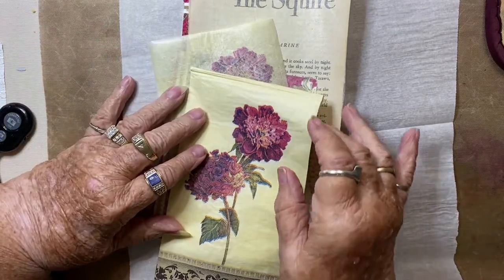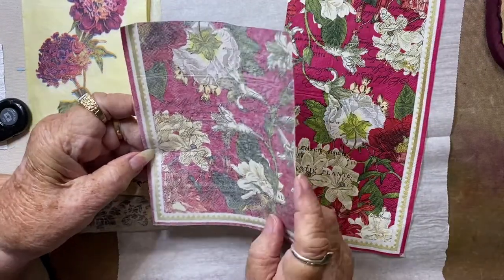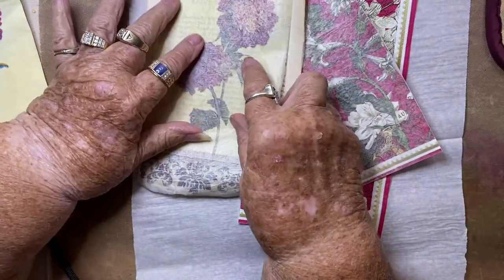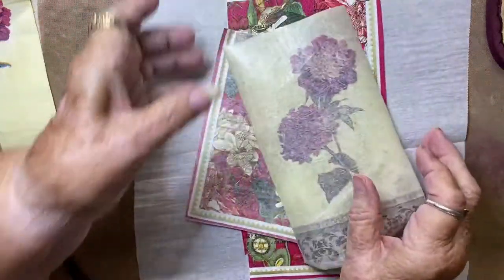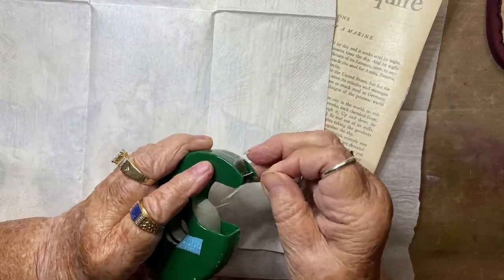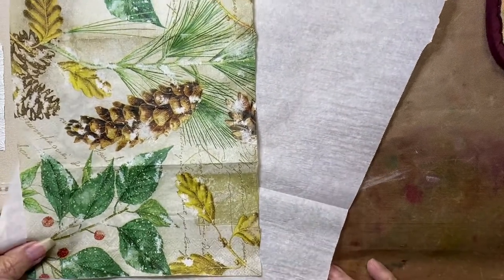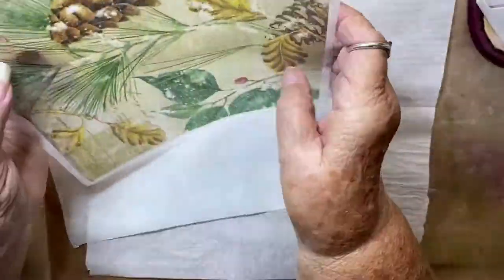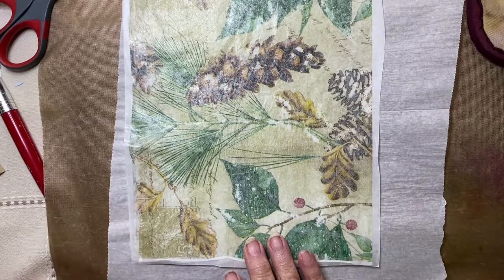(183) Making Coated and Translucent Papers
This video was not made for children nor uploaded for their viewing.

This is definitely a fun project that you can use in many ways.  I have worked with napkins, book pages, and designer paper.  This is the way the items are layered for coating one side starting at the bottom:
parchment paper
napkin or book page
plastic wrap
wax paper
parchment paper

Always make sure that the plastic wrap is covered so it will not stick to the iron.  I have lost more irons because of plastic wrap!